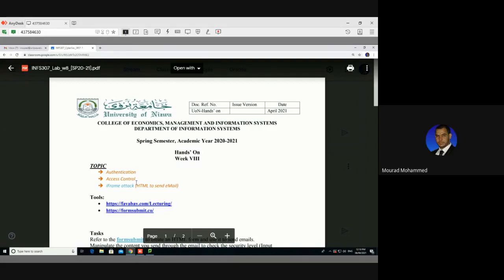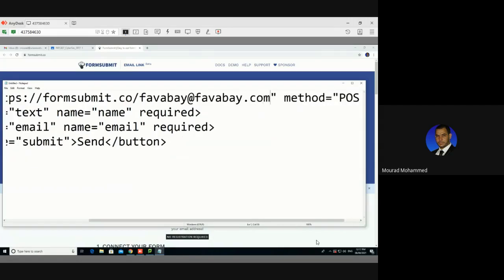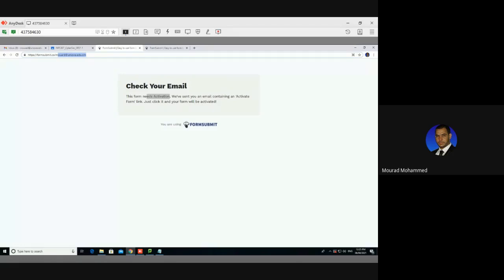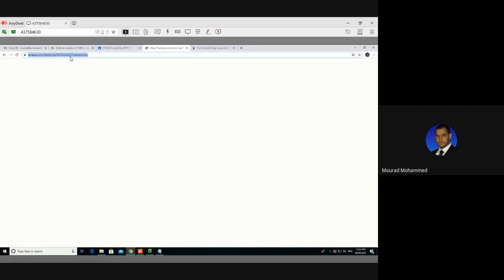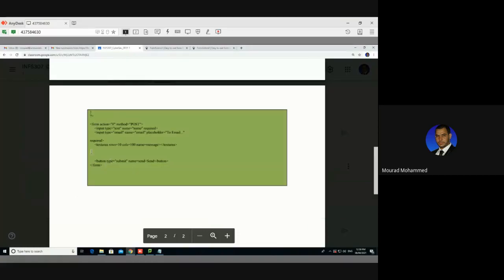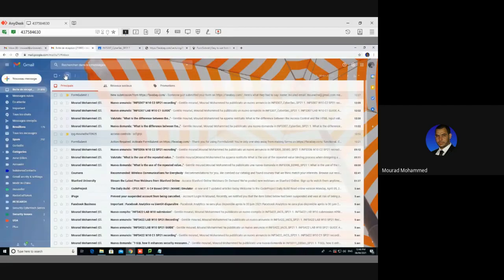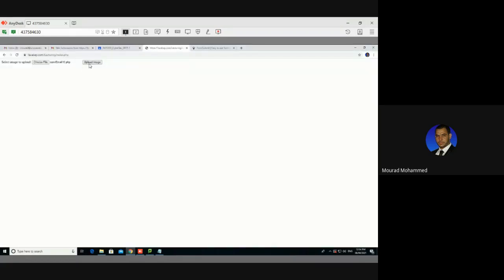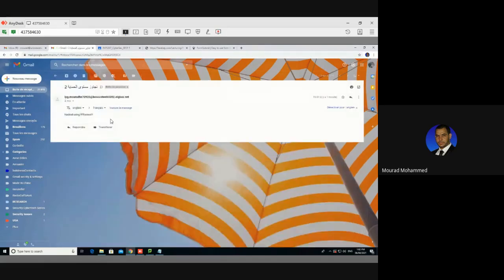INFS307LABW10C1SP21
Access Control
IFrame attack
Cyber Security